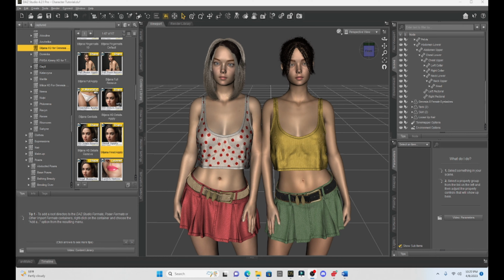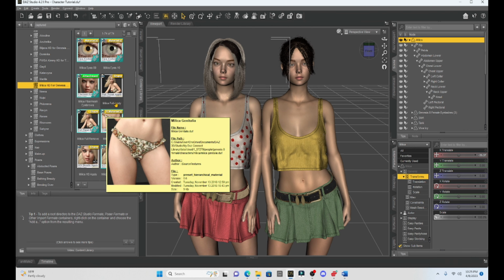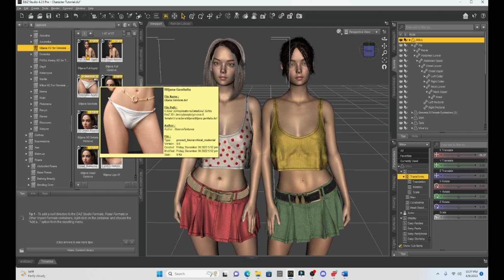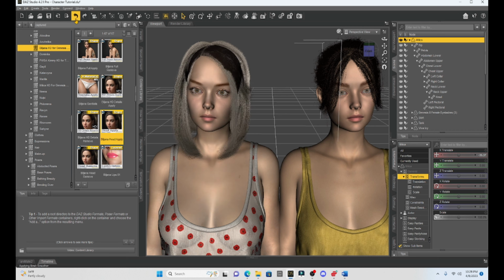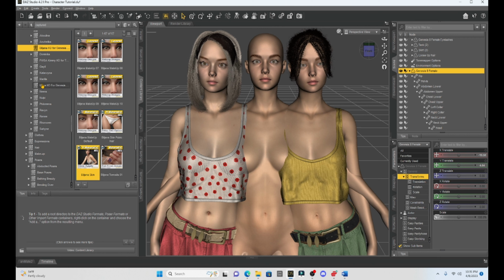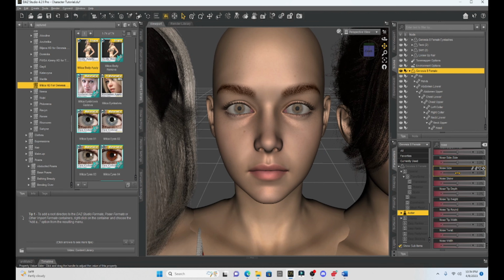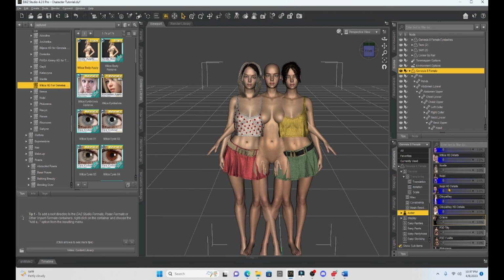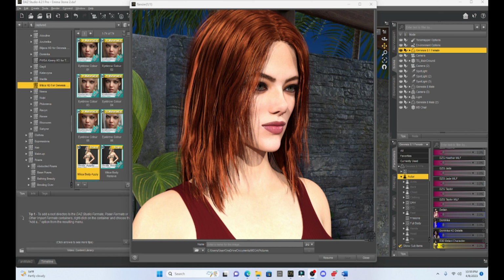How to Morph and Edit Characters in Daz Studio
Hello!  In this video I will be going over simple methods to edit and change the morphs of your Daz Studio characters.